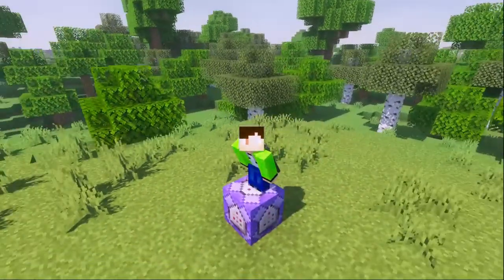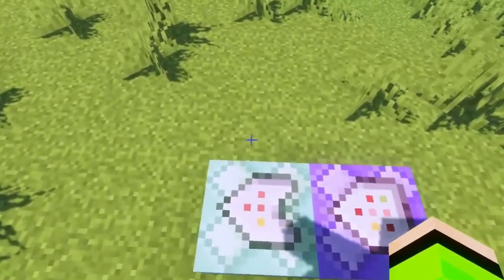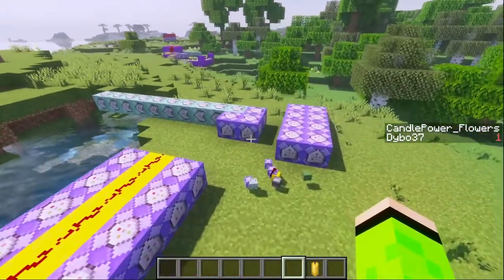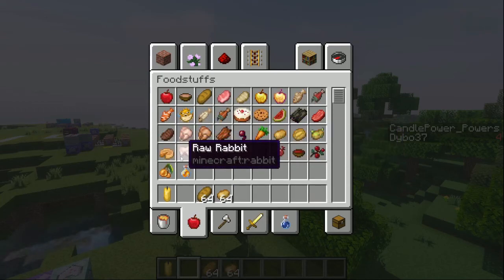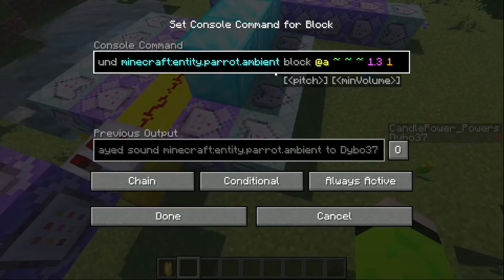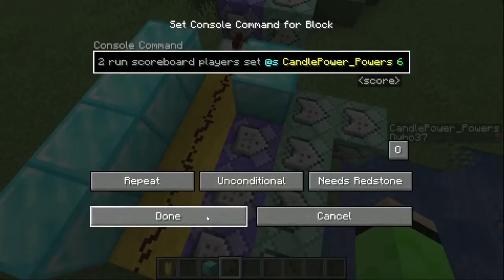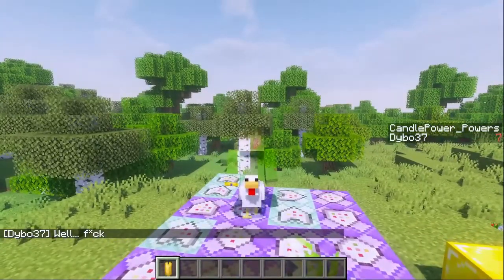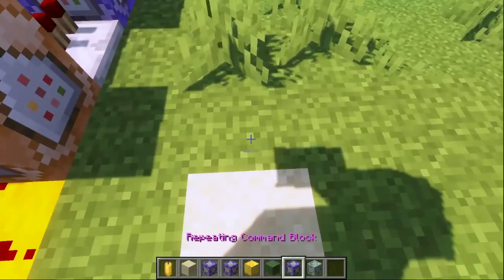I Made The CANDLE From ENCANTO in VANILLA MINECRAFT!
In this video, I make the candle, and all the powers from Encanto in Minecraft using command blocks! This took over 4 HOURS to make, so please leave a like for my sanity.